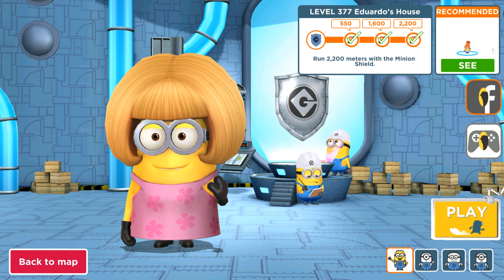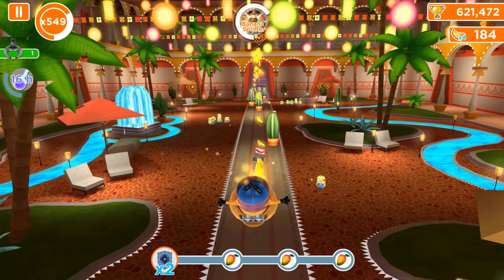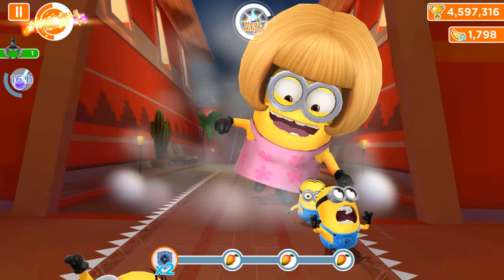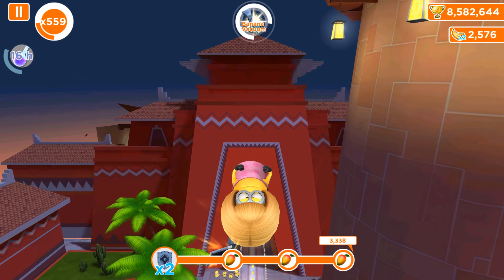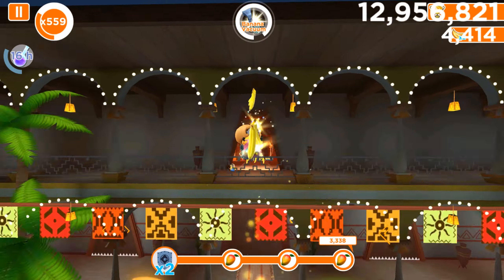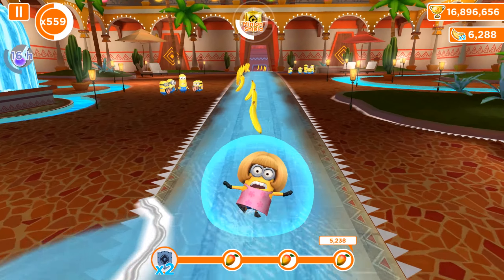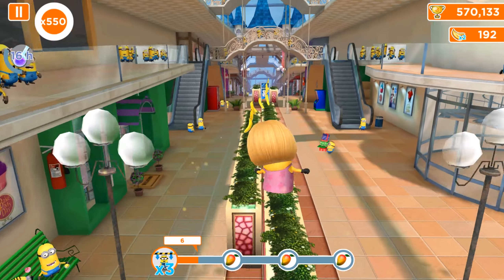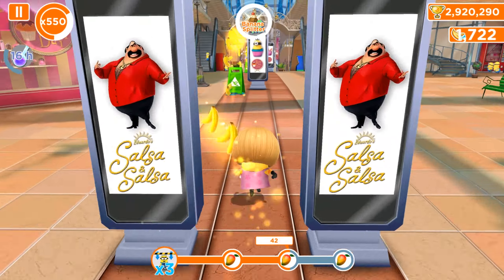Mom Minion completed Level 377-378 in Eduardo's House ! Minion rush old version